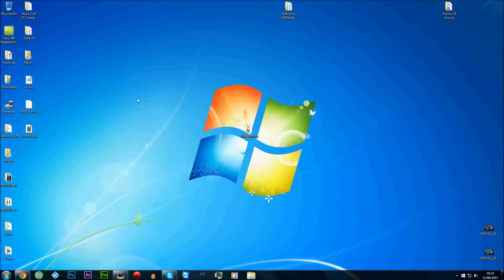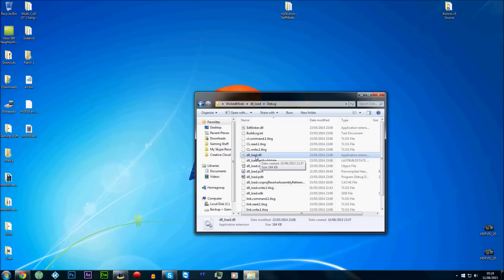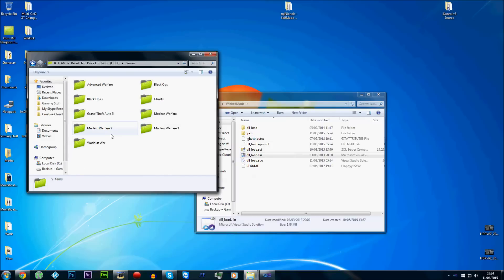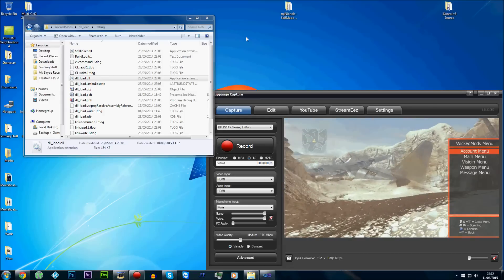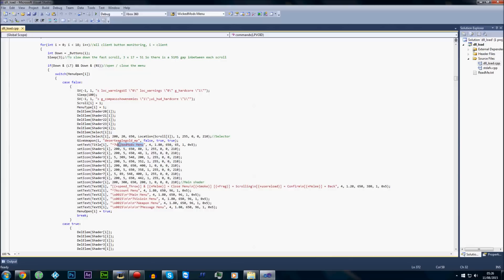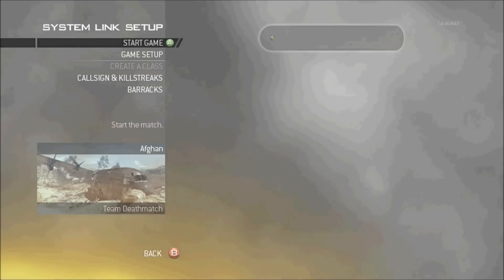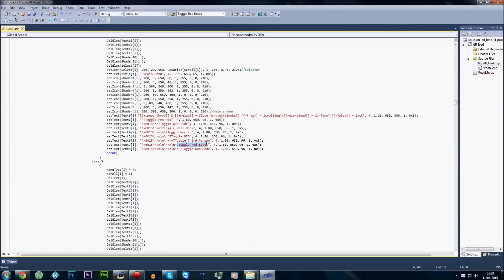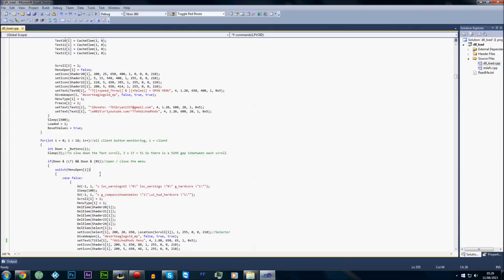How to edit Visual Studio source codes (MW2 TU8 Mod Menus) | +Download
Note: Please follow me on Google + as it will help me in the future!
If the any of the links in this description don't work please read this